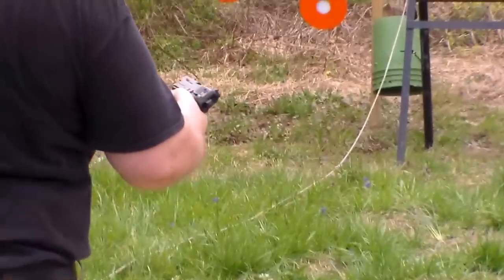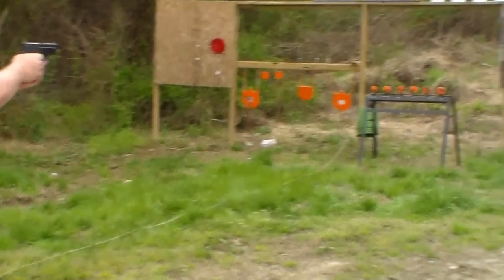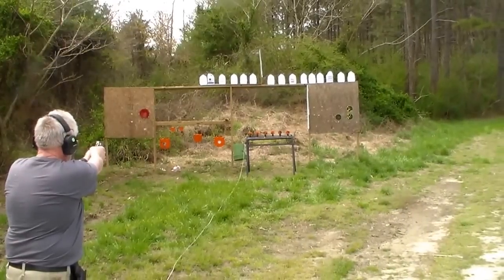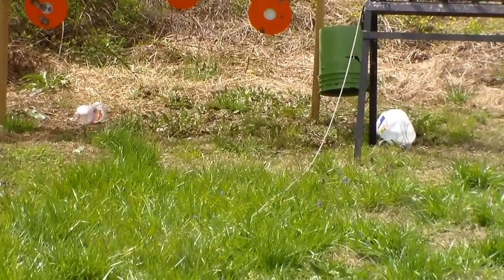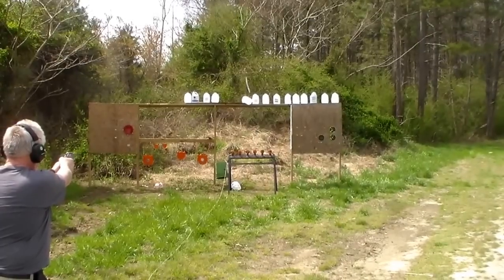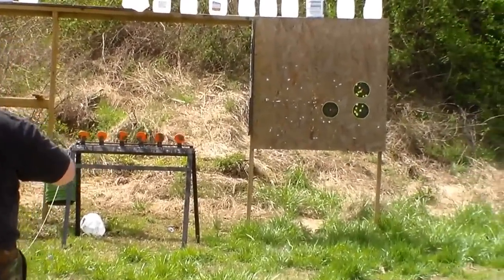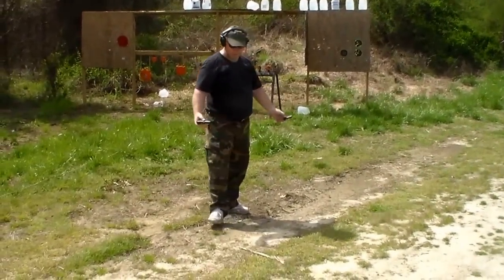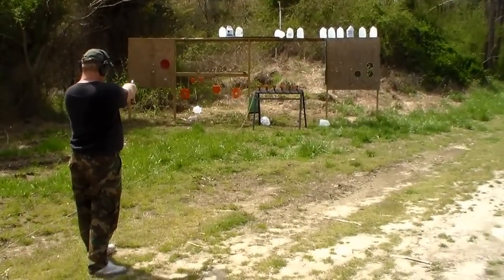Handgun Practice-Donnie D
One of my buds and I went to my range this afternoon for a little fun handgun practice. We shot a Ruger LCP .380, Taurus 9mm, Sig Mosquito .22, Sig Pro 2009 9mm, S&W J Frame Stainless .357, and a Lady Smith K Frame Satin .357. BOOM!! Lots of Fun.
Donnie D